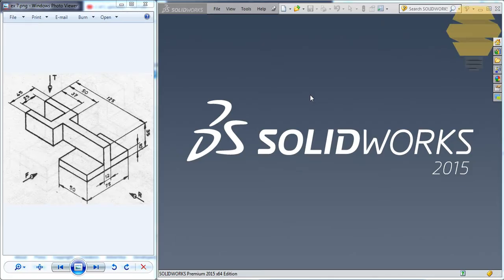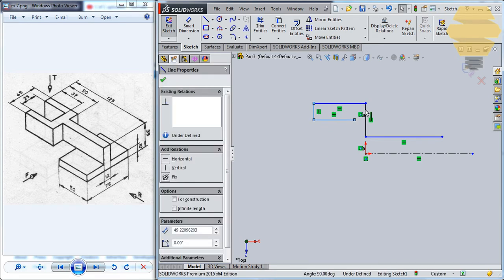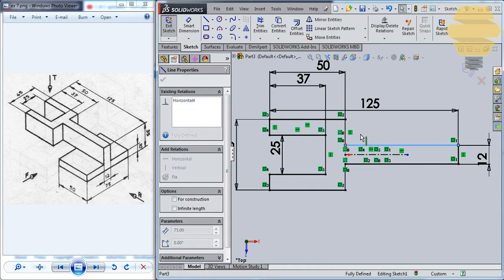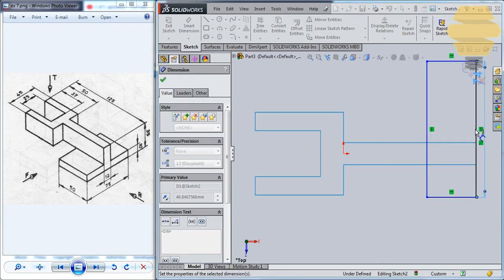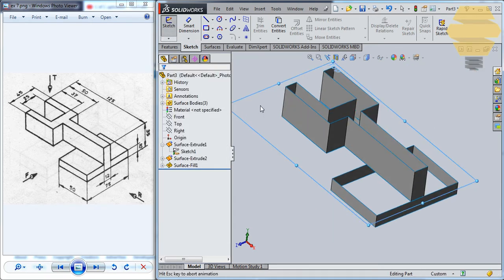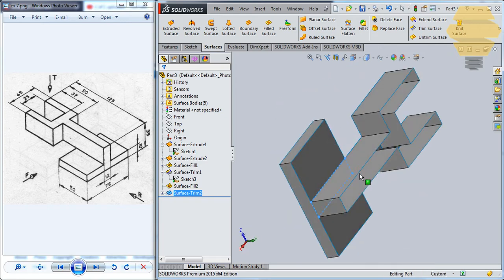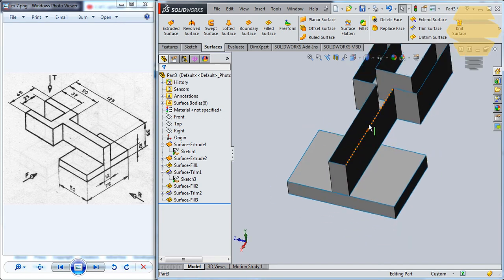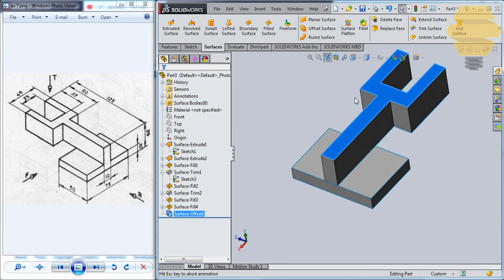SolidWorks Surface Beginners|Exercise 7|Practice session Tutorial